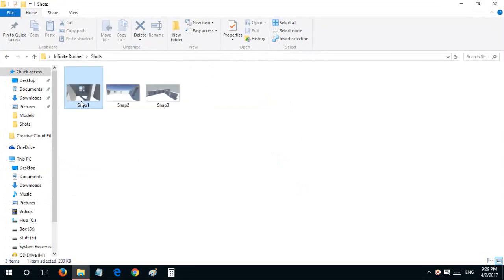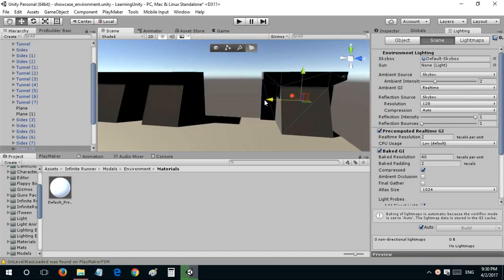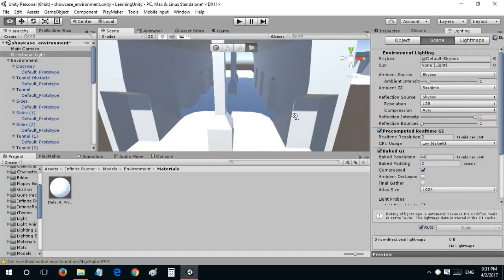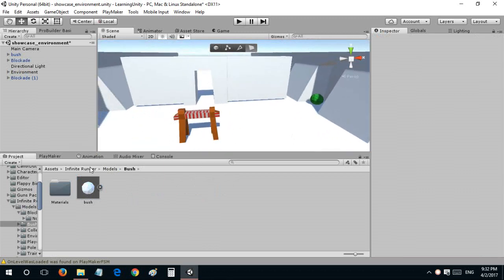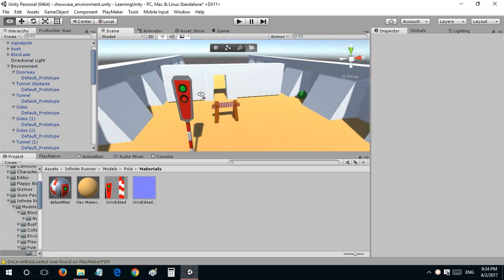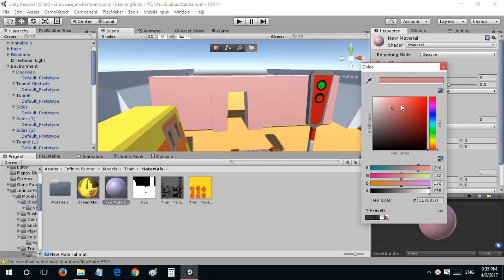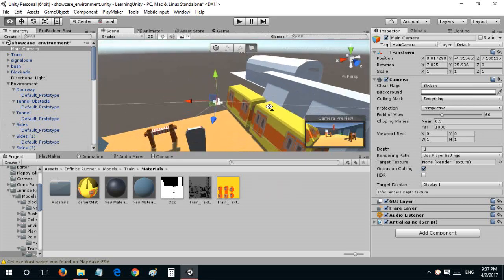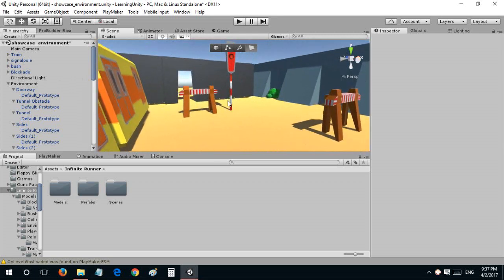100 Subscribers !! Giveaway video :D